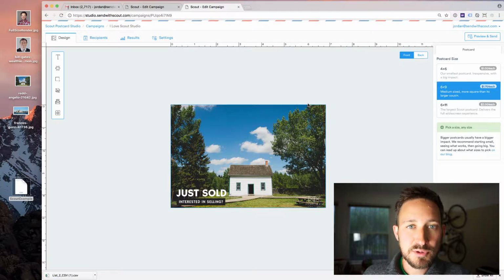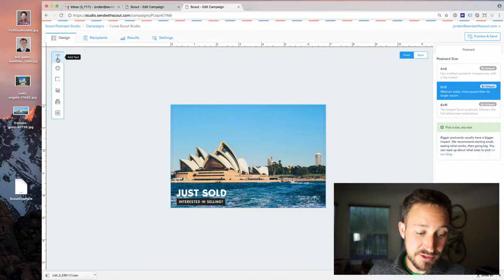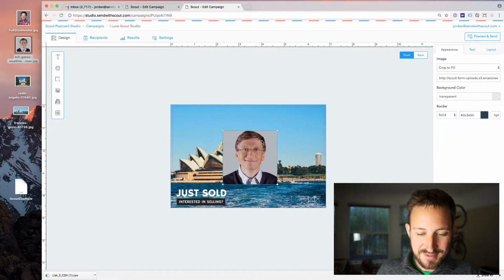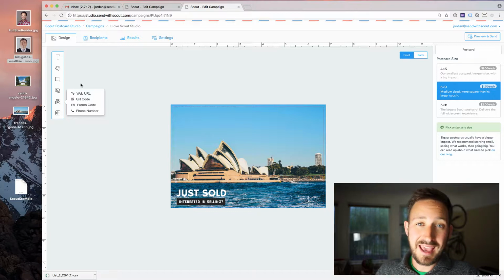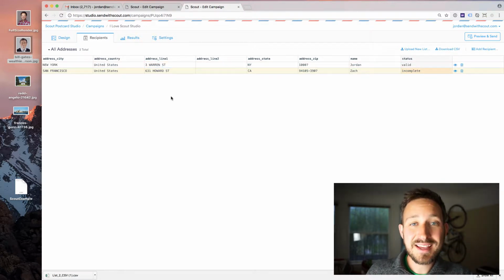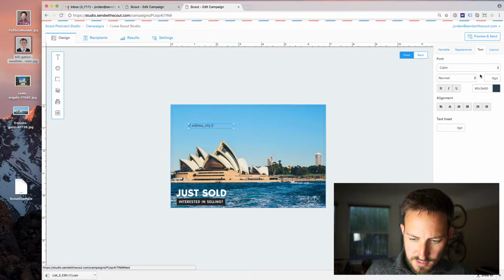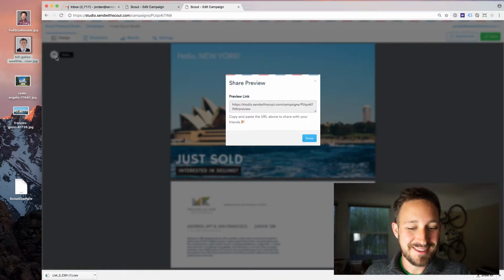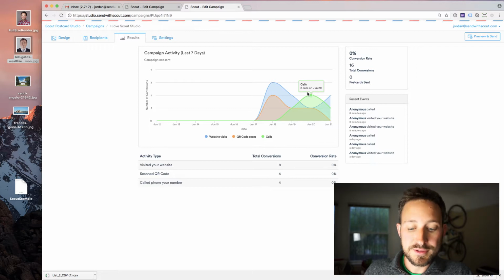Introducing Scout Studio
Welcome to Scout Studio. Scout Studio is the very best way to do postcard marketing.

1. Design in Browser.
2. Upload or Target Customers
3. Track Your Results

It's the world's #1 postcard marketing system.